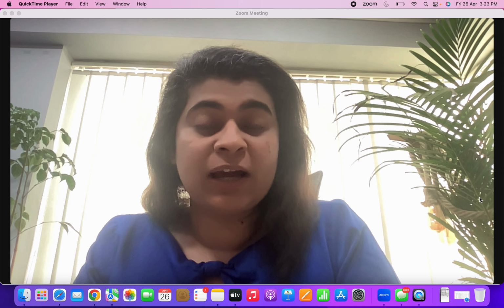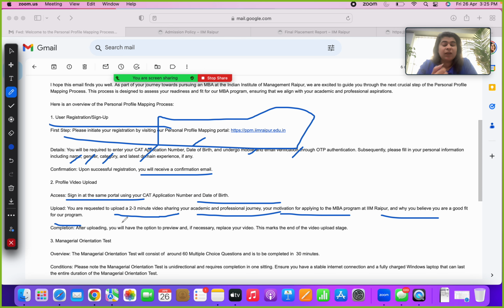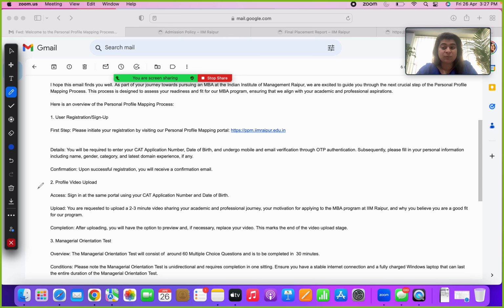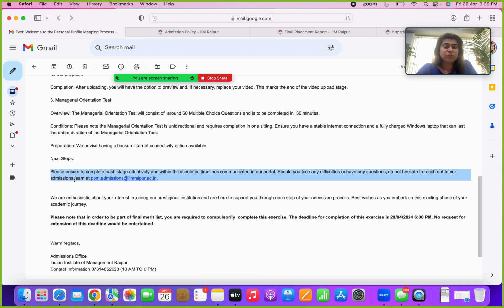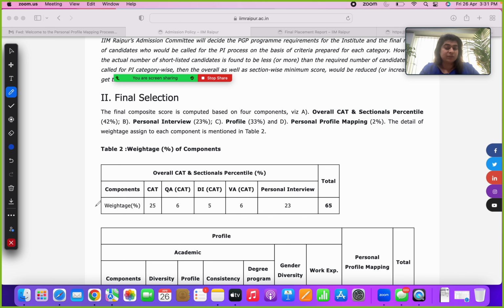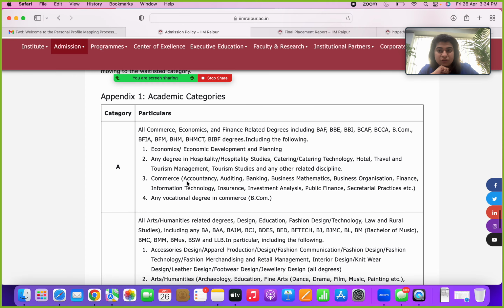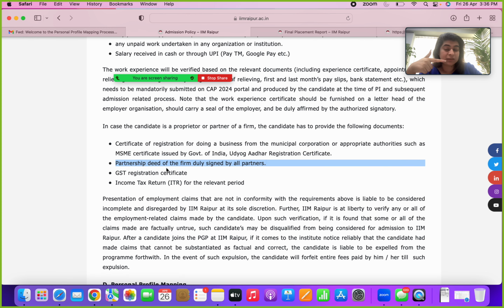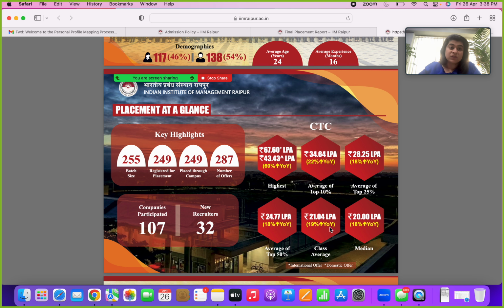IIM Raipur Personal Profile Mapping Process | Final Selection Criteria | Batch Profile | Placements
Hello everyone!
Welcome to the CATking channel.
In this video, you will get to know about all the steps for the IIM Raipur personal profile mapping process. You will also get to know about the final selection criteria. Don't forget to watch this informative video.

CATKing चैनल में आपका स्वागत है।
इस वीडियो में, आपको आईआईएम रायपुर व्यक्तिगत प्रोफ़ाइल मैपिंग प्रक्रिया के सभी चरणों के बारे में पता चल जाएगा। आपको अंतिम चयन मानदंड के बारे में भी पता चल जाएगा। इस जानकारीपूर्ण वीडियो को देखना न भूलें। अगर आपको यह वीडियो पसंद आया तो लाइक बटन पर क्लिक करें और इसे अपने दोस्तों और परिवार के साथ साझा करें।

00:00 - MBA Guide | Intro |
00:25 - IIM Raipur Personal Profile Mapping Process
07:25 - Final Selection Criteria @IIM Raipur
13:00 - Personal Profile Mapping
14:25 - IIM Raipur Batch Profile
14:55 - IIM Raipur Placement Highlights